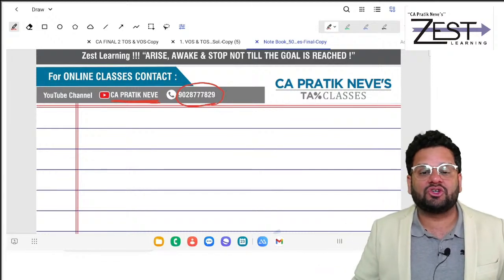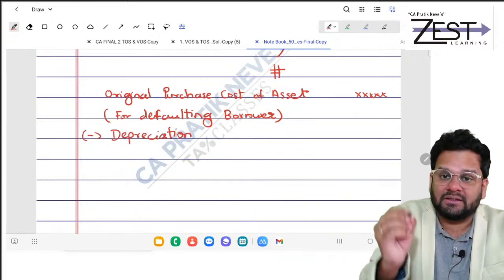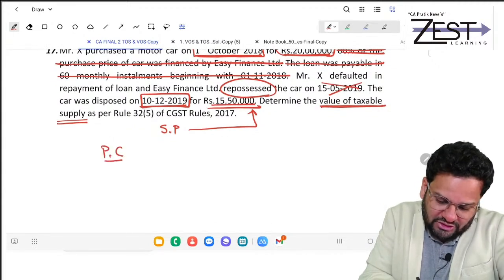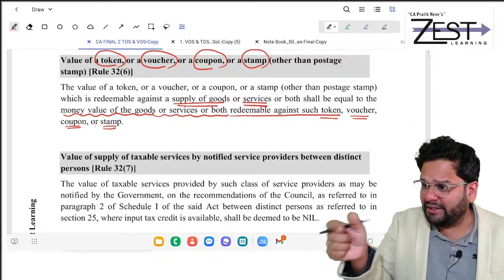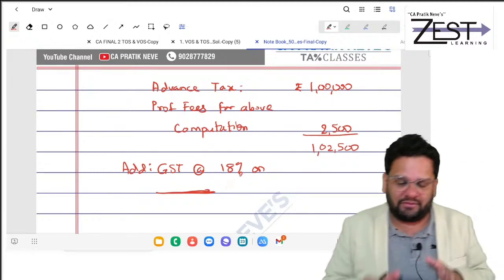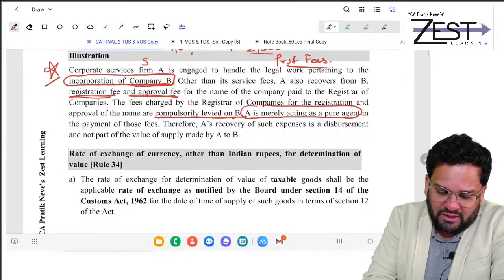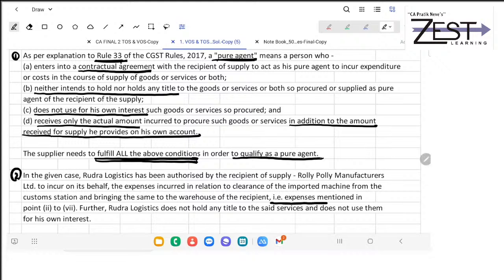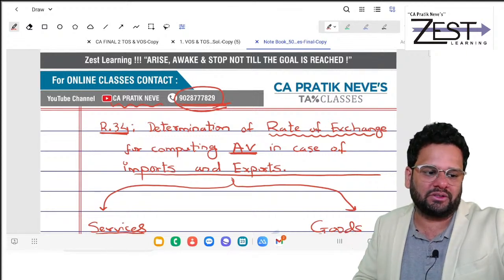CA FINAL INDIRECT TAXES SESSION 7